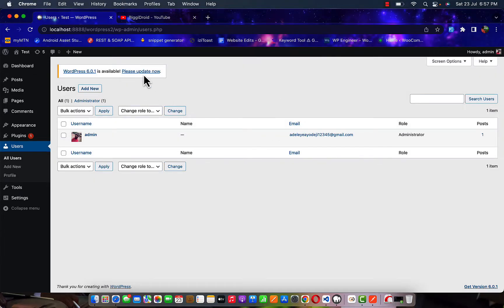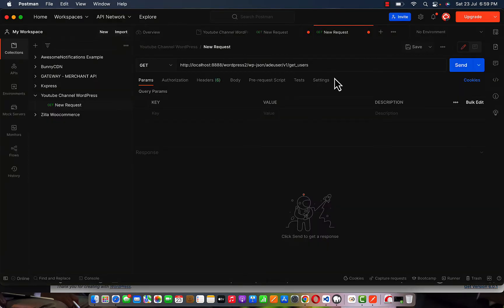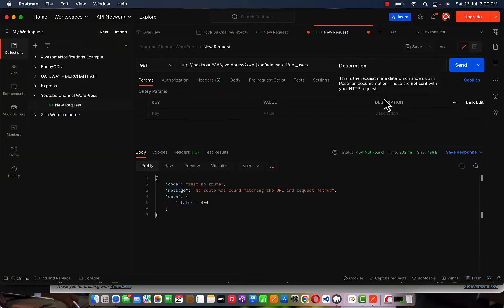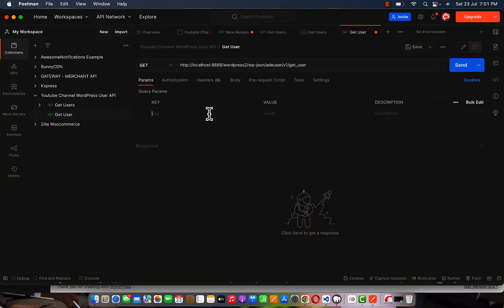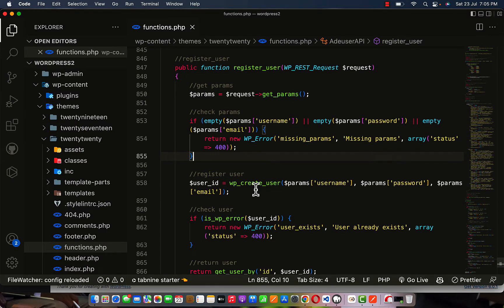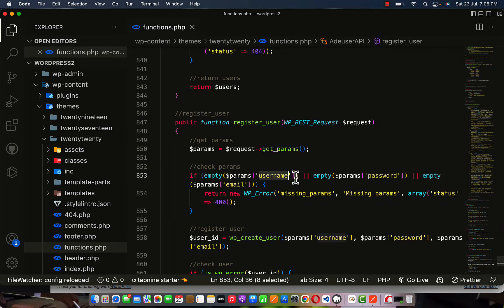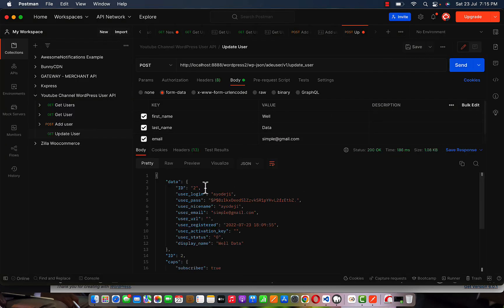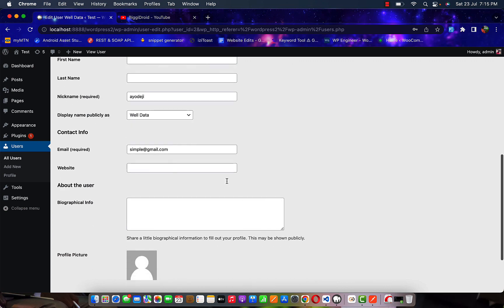Complete WordPress User API - Part 2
Have you ever wanted to create a simple user API in WordPress with the ability to create, edit and view all users?

Then this short tutorial is for you.